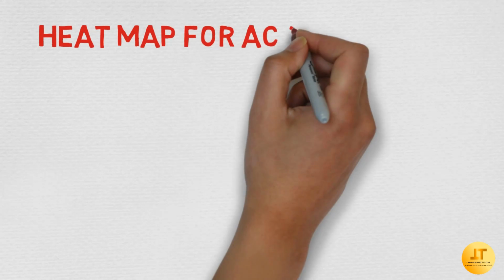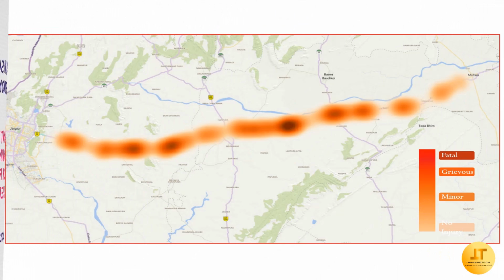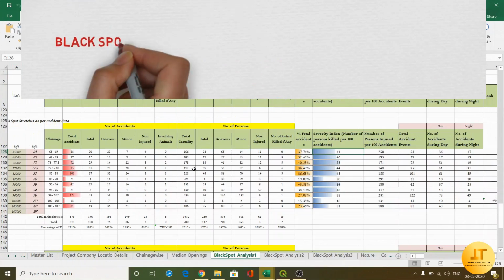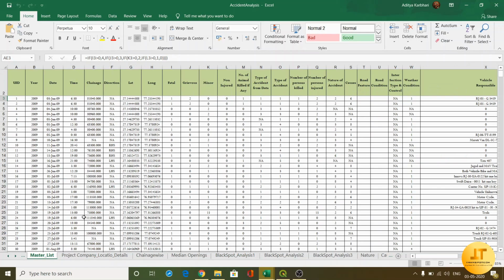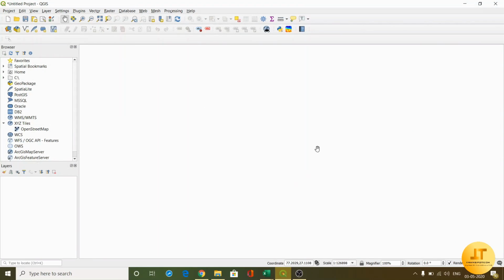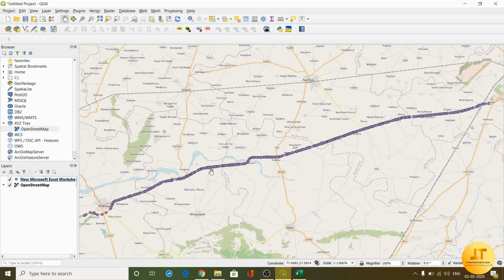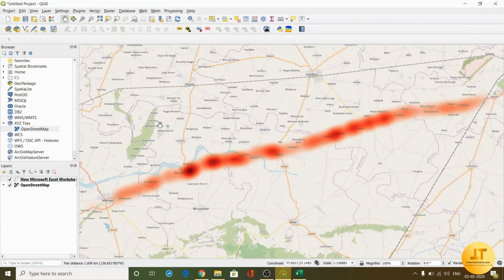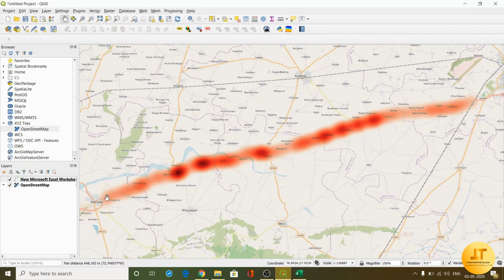ROAD SAFETY| ACCIDENT ANALYSIS| BLACKSPOT IDENTIFICATION|PREPARATION OF HEATMAP USING QGIS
Hello Everyone,
This is our first attempt to cover the area of road safety in this channel. Accident analysis is one of the important topics in road safety. For the visual representation of the accidents and its severity, heatmaps are prepared based on the accident data obtained from various sources. This heatmaps for accident helps to identify blackspot in the road stretches and hence detailed study can be conducted at those locations to find the appropriate reasons for concentration of accidents. This study will further be useful to find mitigating measures for road accidents and hence increase road safety.
Constructive Criticisms are always welcome.

Presenter: Aditya Karbhari
Intro and Outro Video Credits: Ankush Jha

If you want the data to practice on your own, please do comment on the comment section.